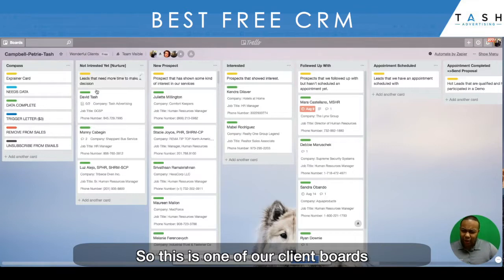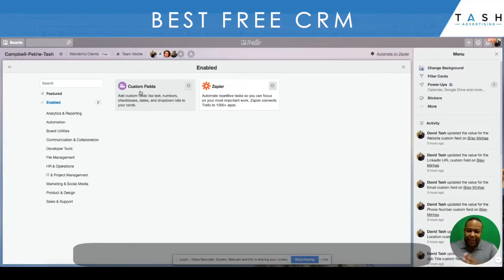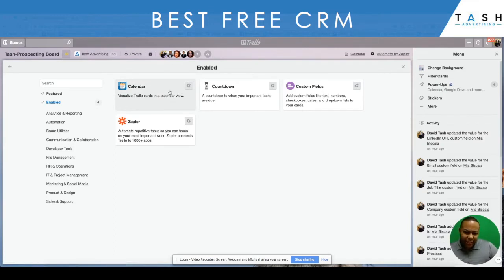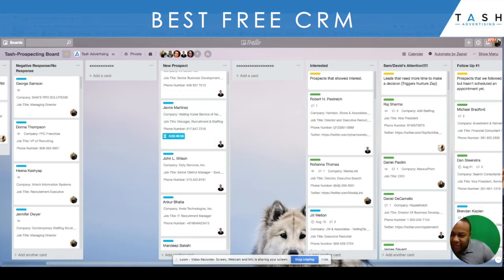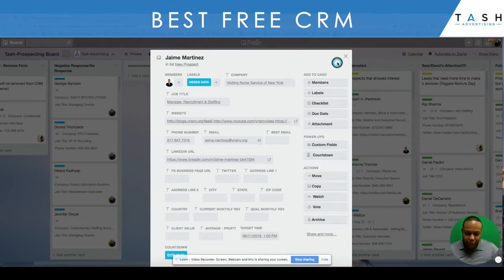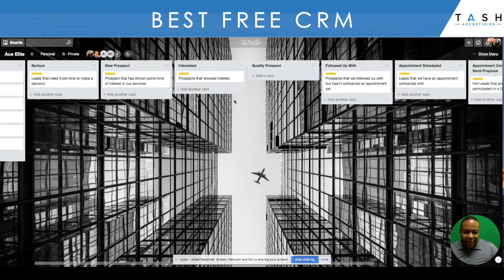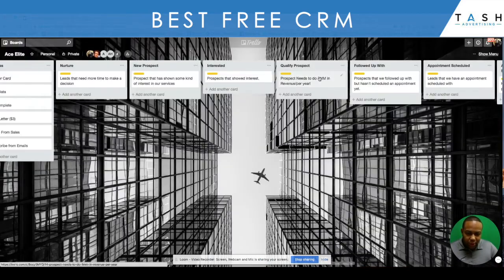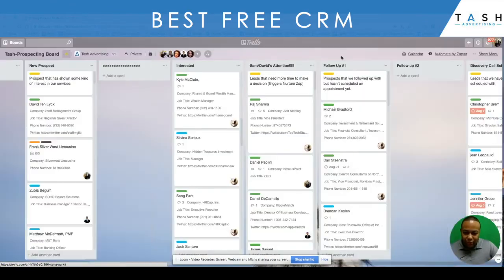Best Free CRM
Learn how to use Trello